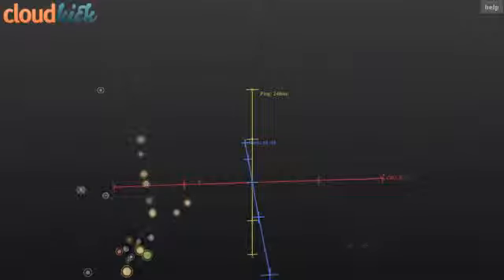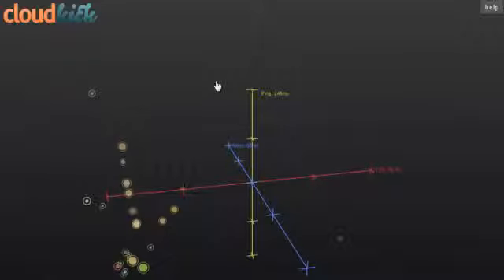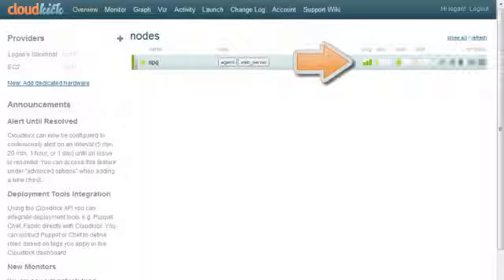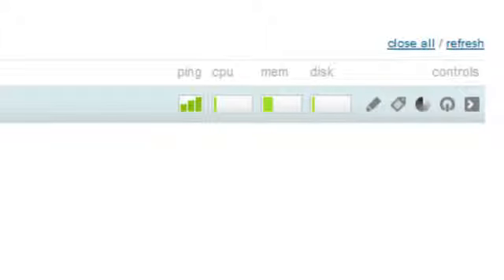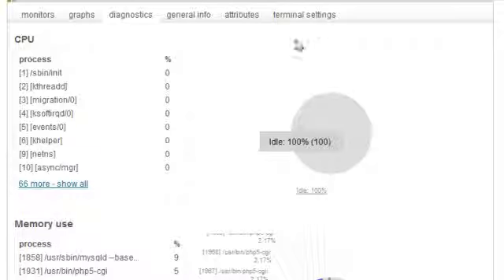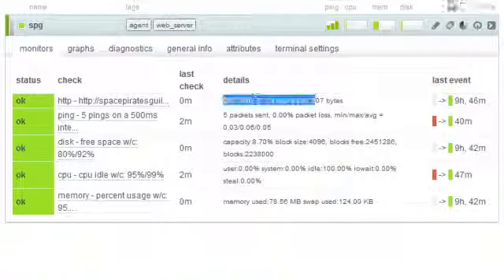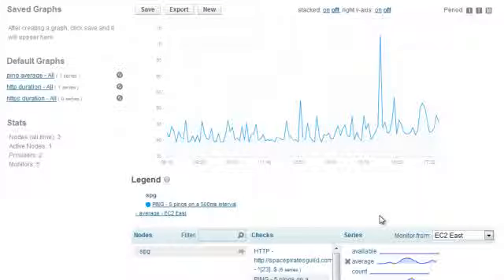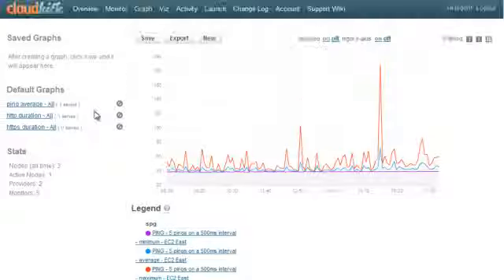Cloudkick data visualization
An overview of all the ways Cloudkick lets you visualize monitoring data.